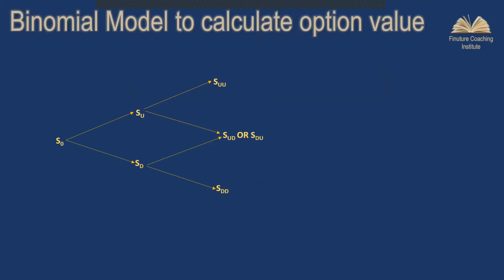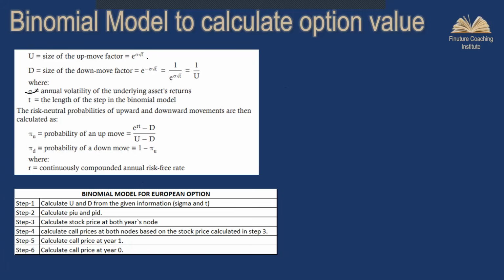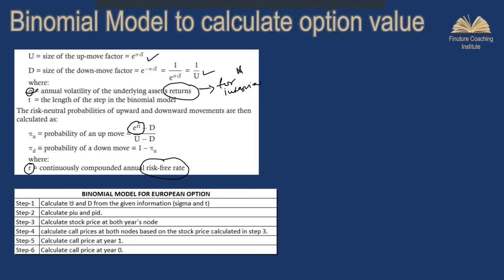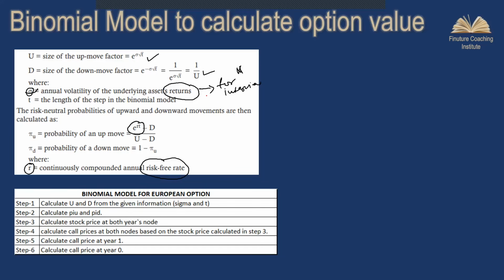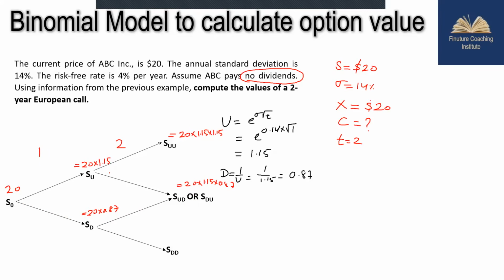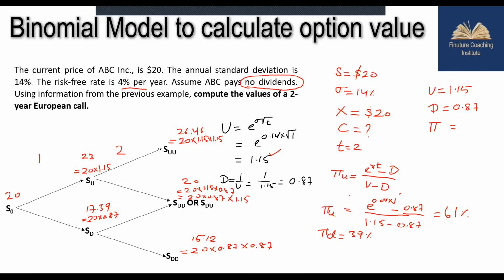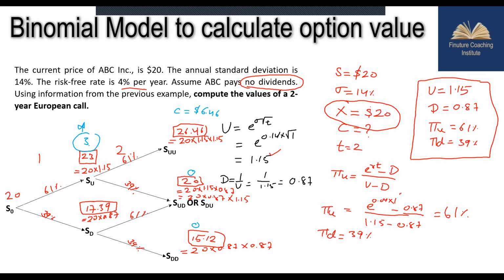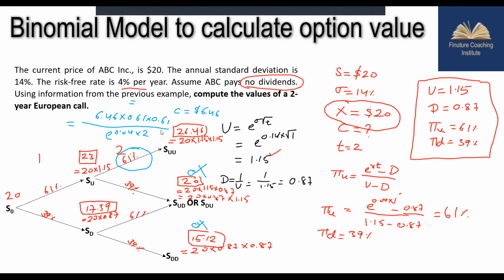Risk Neutral Probability- Binomial Option Pricing Model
Hi All- Binomial option pricing has been explained using nice example.

It is from paper 4 FRM part-1.